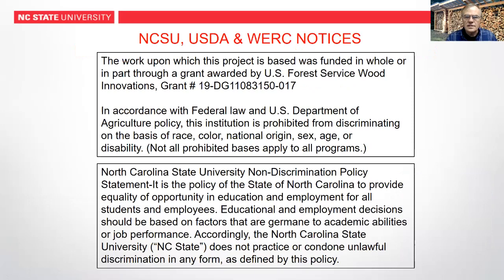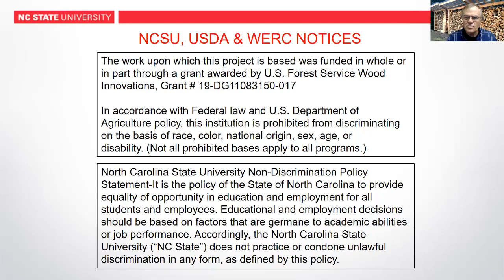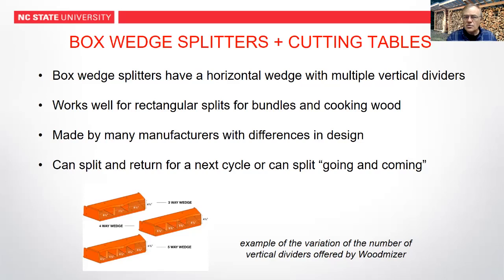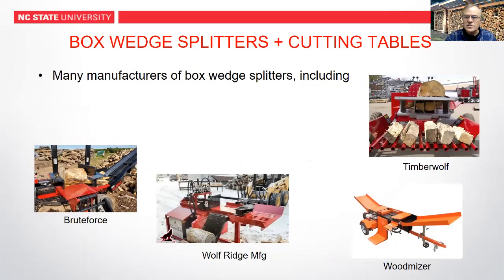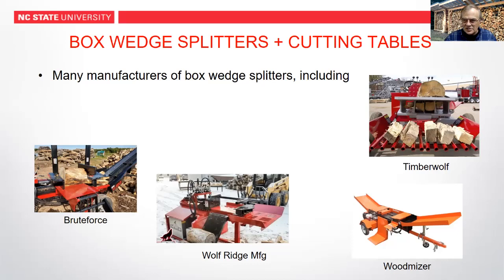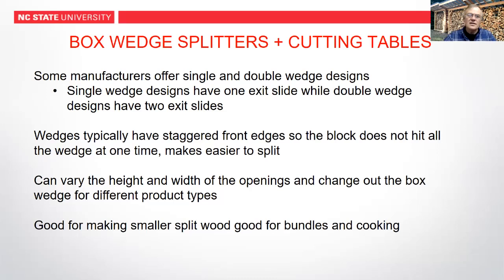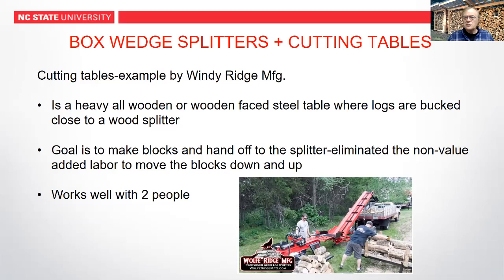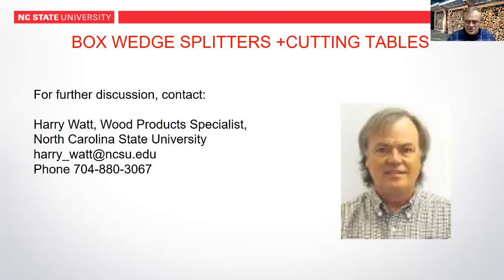22 Box Wedges and Cutting Tables for Splitting Firewood Operations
Box wedges on firewood splitters offers an improvement when making bundle and cooking wood over most center point multiple way wedges.

This discussion covers both single and double pass box splitters.

Harry Watt, Wood Products Specialist, of NC State University is the host of this video that was presented online in a webinar at the National Firewood Workshop 2021 Tennessee.  This workshop was sponsored by the US Forest Service, the Wood Education and Resource Center of Princeton, WV, the Tennessee Division of Forestry, NCSU Extension and in cooperation with the NC Forest Service and the Virginia Division of Forestry.

The work upon which this project is based was funded in whole or in part through a grant awarded by U.S. Forest Service Wood Innovations, Grant # 18-DG-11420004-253.  In accordance with Federal law and U.S. Department of Agriculture policy, this institution is prohibited from discriminating on the basis of race, color, national origin, sex, age, or disability. (Not all prohibited bases apply to all programs.)

North Carolina State University Non-Discrimination Policy Statement-It is the policy of the State of North Carolina to provide equality of opportunity in education and employment for all students and employees. Educational and employment decisions should be based on factors that are germane to academic abilities or job performance. Accordingly, the North Carolina State University (“NC State”) does not practice or condone unlawful discrimination in any form, as defined by this policy.